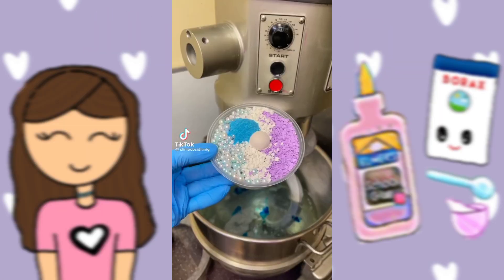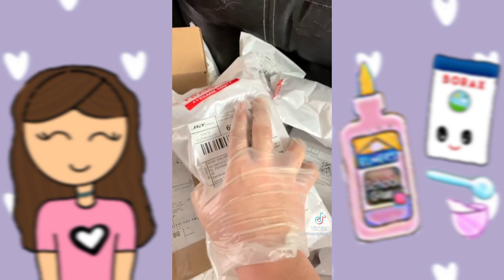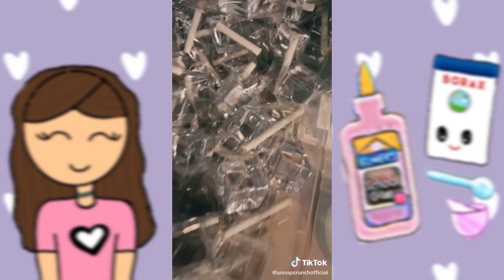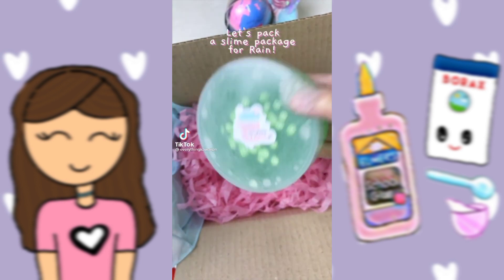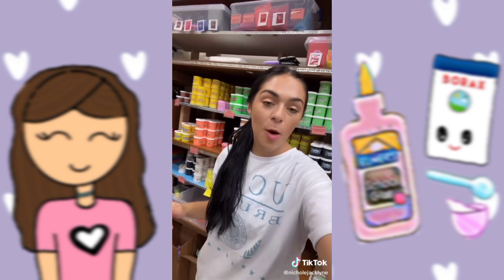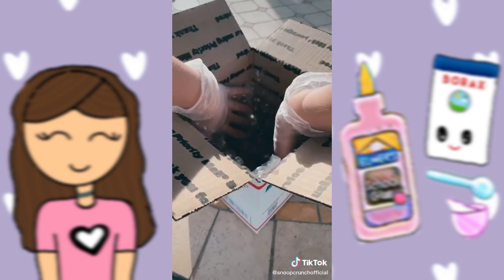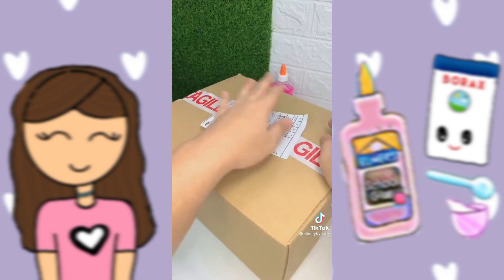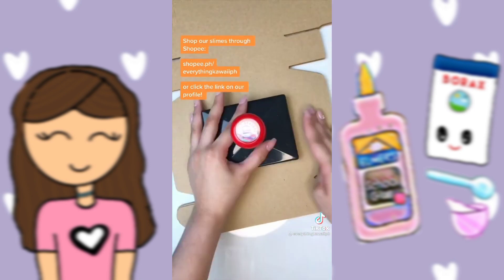Slime Small Business -Tik tok Compilation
Rules for shout out
-comment what country are you or a flag emoji like this 🇬🇧🇵🇭🇨🇦🇺🇲